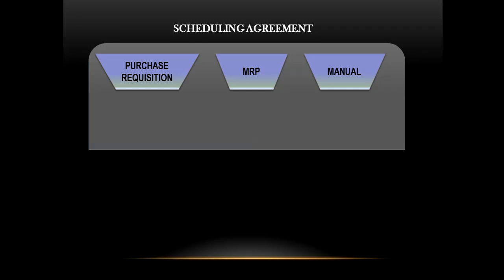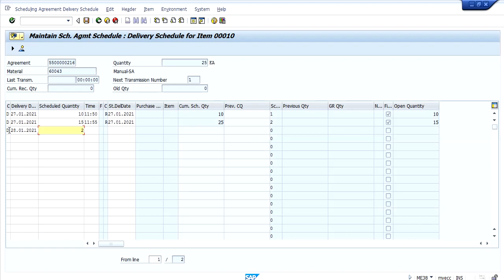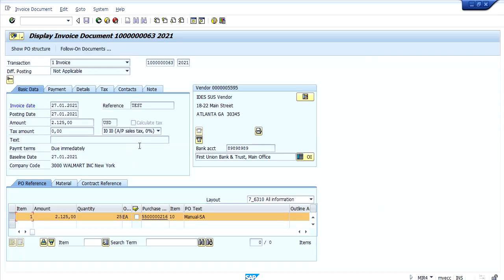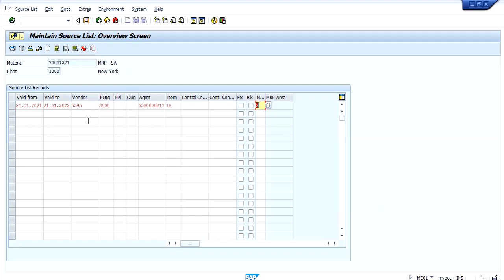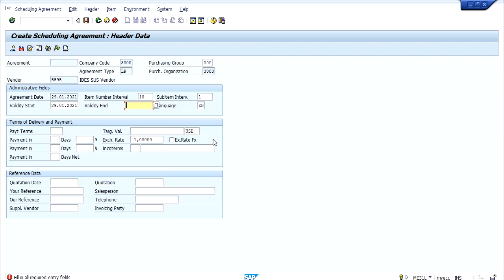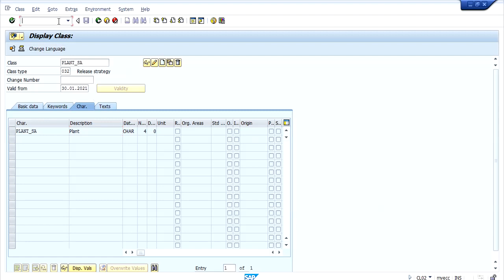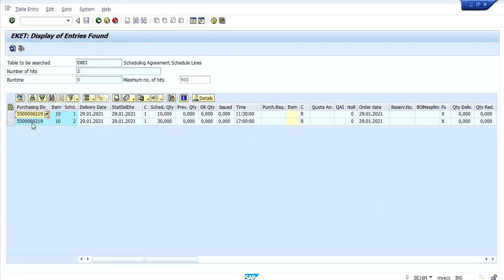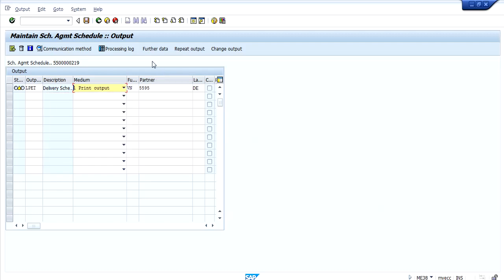SAP MM Tutorials - 09 | Scheduling Agreement Configurations